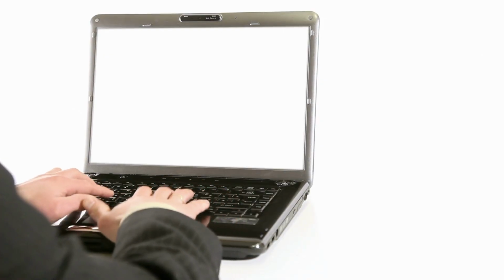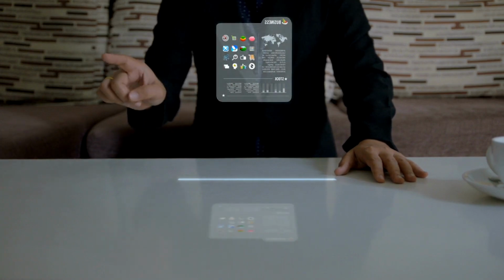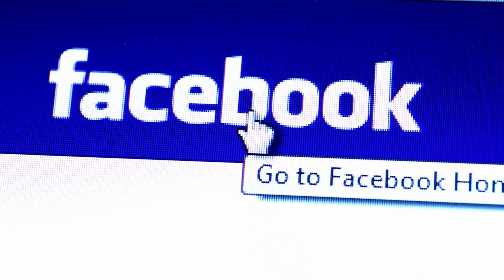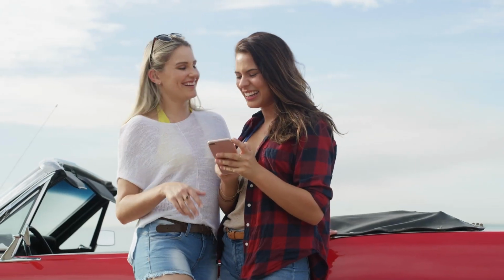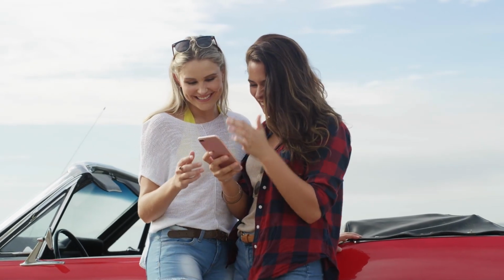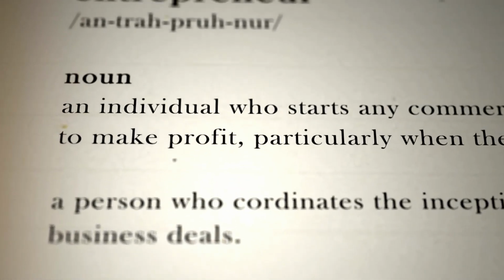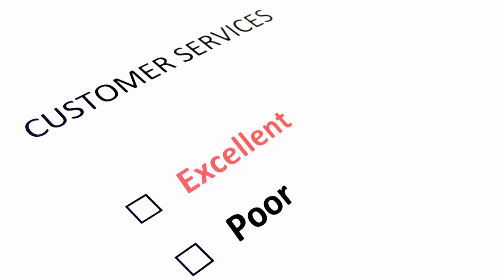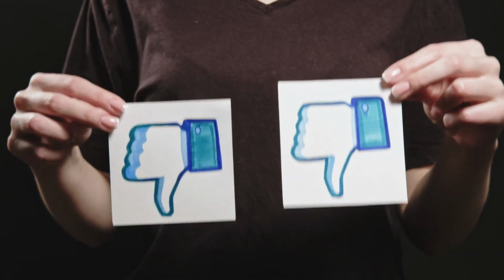How to Get More Leads for Your Dog Pooper Scooper Business in 2025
🚀 How to Get More Leads for Your Dog Pooper Scooper Service in 2025 (FULL GUIDE)

Are you struggling to get clients for your dog pooper scooper business? In this video, we reveal the step-by-step strategy to generate more leads, book more cleanups, and grow your dog waste removal service fast in 2025!

👉 Whether you're just starting or want to scale, this complete marketing guide covers:
✅ How to optimize your Google Business Profile
✅ Local SEO tactics that attract pet owners
✅ Budget-friendly ad strategies that work
✅ Referral programs, Facebook groups & email tips
✅ How to build a brand that stands out in your neighborhood

📈 Learn how to attract high-paying clients for your pooper scooper business using simple, proven methods—without wasting time or money.